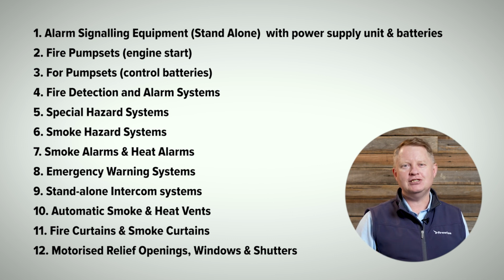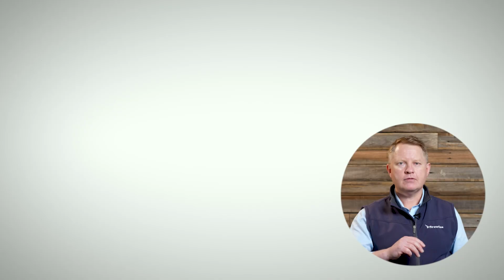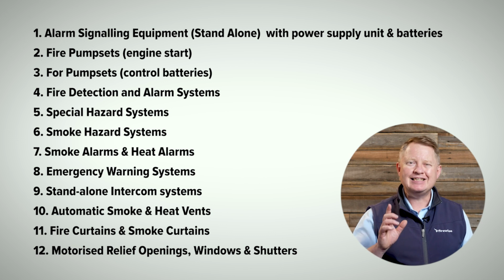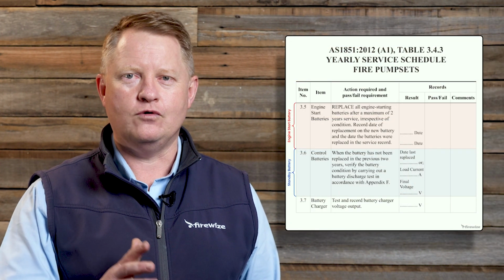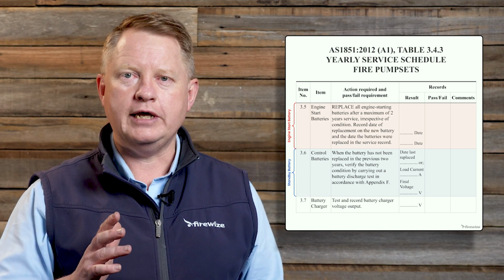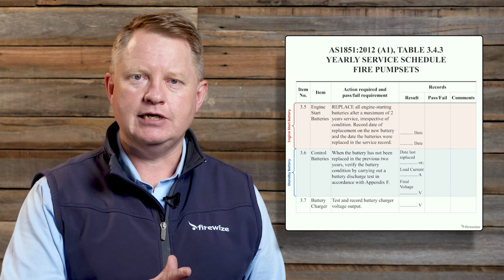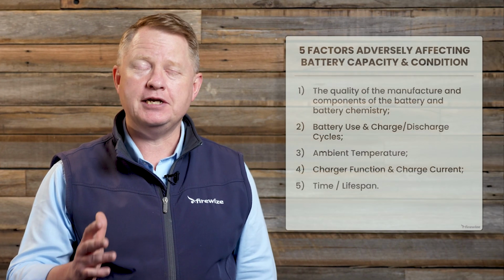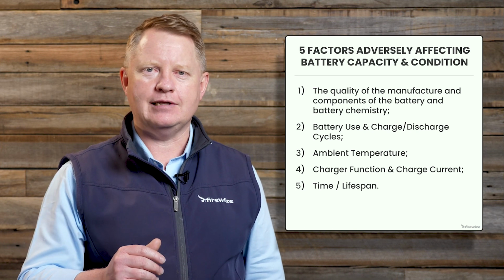Fire Safety System Battery Myth Exposed (Australia)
In this video, Russ Porteous, CEO of Firewize goes DEEP to explain the difference between batteries used for standby applications vs. engine start applications used in the fire protection industry in Australia.

We also discuss the difference between battery capacity , measured in either Ampere Hours or Cold Cranking Amps.  Lastly we expose the real requirement for replacing engine start batteries (NOT standby batteries) every two years irrespective of condition.

TIME STAMPS:
00:00 Introduction, Russ Porteous
00:43 AS 1851 Batteries
01:00 Diesel Driven Fire Water Pump, Battery Types
01:42 Engine Start Batteries & Cold Cranking Amps (CCA)
03:42 Fire System Standby Batteries & Ampere Hours
04:46 Summary of Fire System Battery Use
05:25 Premature battery failure, damage or risk
06:00 The Fire System Battery Myth EXPOSED!
06:30 Replace Engine Start Batteries every 2 Years
06:50 Routine YEARLY Service Activities for Standby Batteries
07:24 Factors affecting Battery Capacity & Condition
07:43 Fire System Battery Deep Dive Summary

WHO ARE WE:
We are Firewize, we help discerning building owners to maintain fire systems & equipment to save people & buildings from fire.

We focus on core principles, standard operating procedures, education and skills to find and develop our team. Along the way we educate building owners and agents of owners, making complex fire safety issues easier to understand and within reach of good quality, well researched decisions.